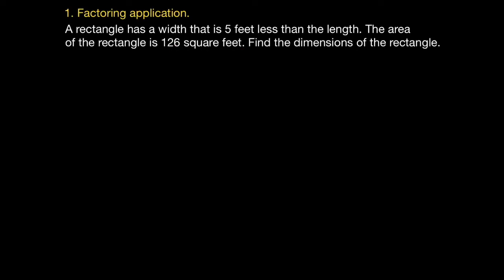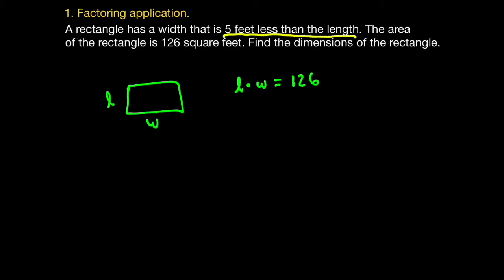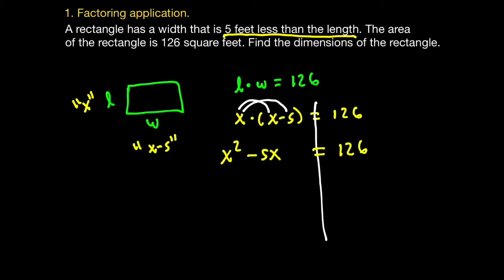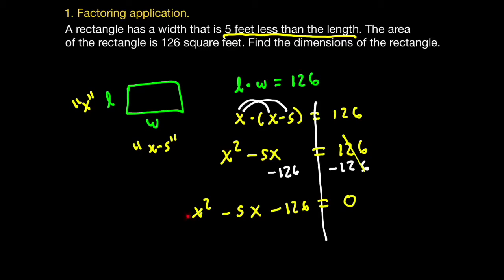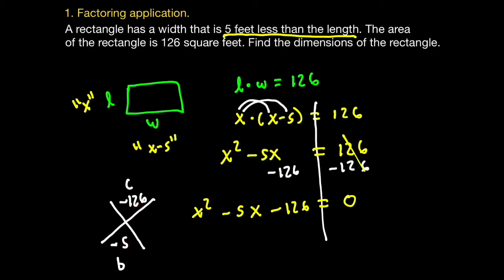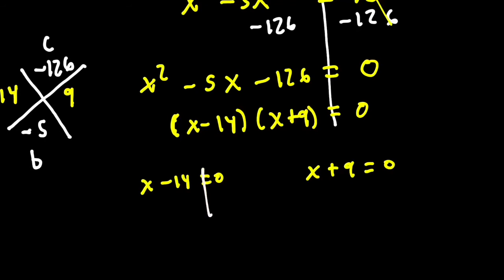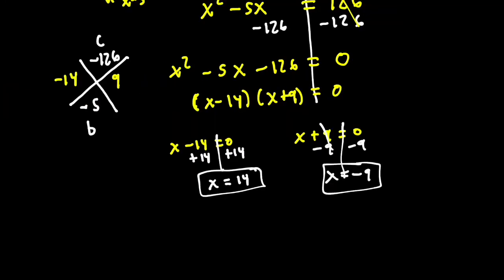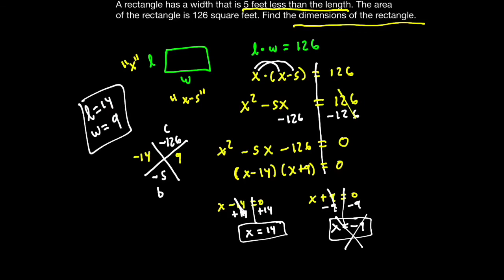Solving quadratic equations (Word problem).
In this video I wanted to go over how to set up an application problem related to quadratic equations. I then review the steps to solving a quadratic equation when the leading coefficient is 1.